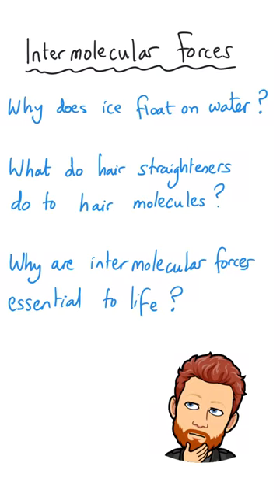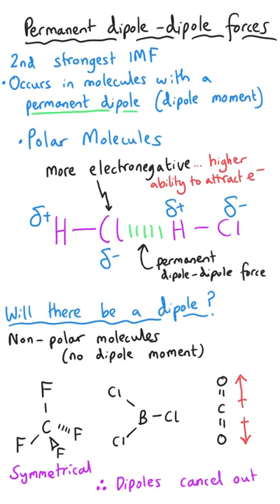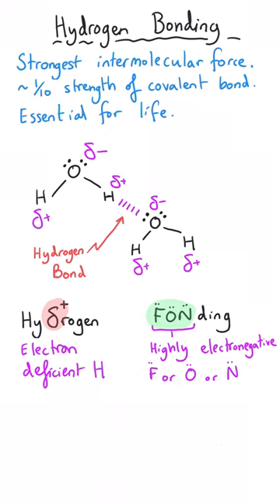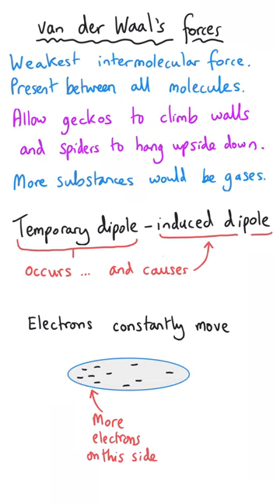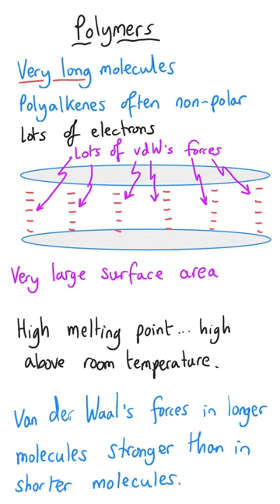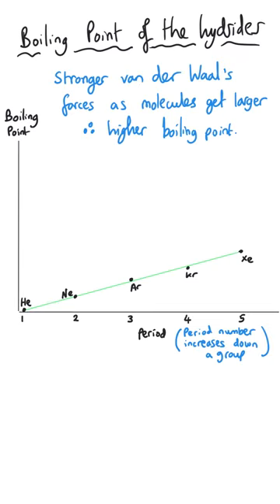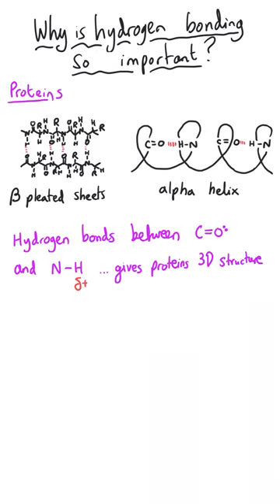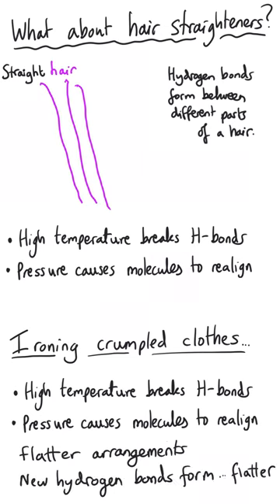Intermolecular Forces Explained | A level Chemistry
Intermolecular Forces Explained.

00:00 Intro
00:19 What are Intermolecular Forces?
01:35 Permanent dipole-dipole Forces
03:26 Proving Molecules are Polar
04:53 Hydrogen Bonding
07:06 van der Waal's Forces
08:48 Temporary dipole-induced dipole
10:12 Strength of vdW Forces
12:10 Polymers & Melting Point
12:44 Linear Vs Branched
13:38 Which has the highest Boiling Point?
15:12 Hydride Boiling Point
17:28 Hydrogen bonds per molecule
18:16 Proteins and DNA
19:23 Ice and Solubility
20:56 Hair Straighteners and Ironing